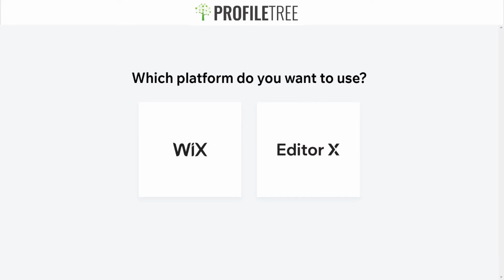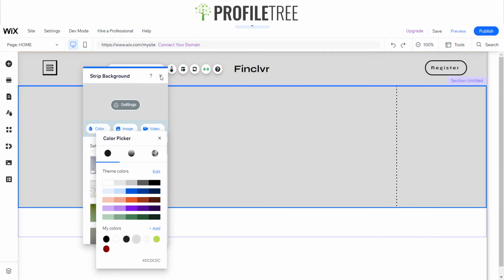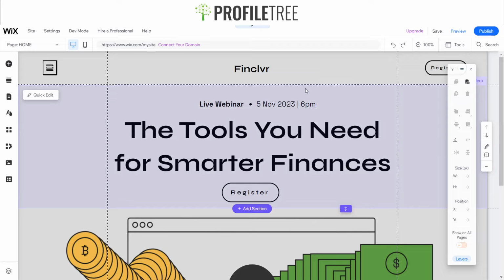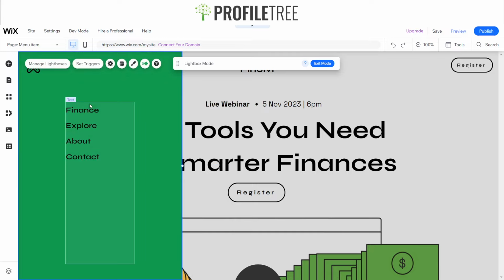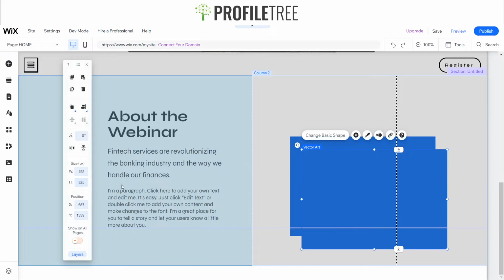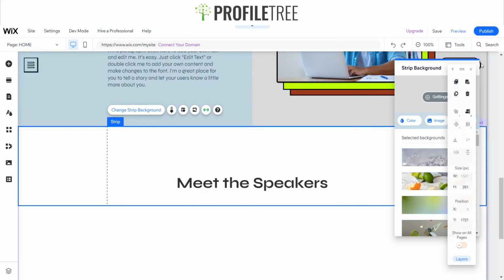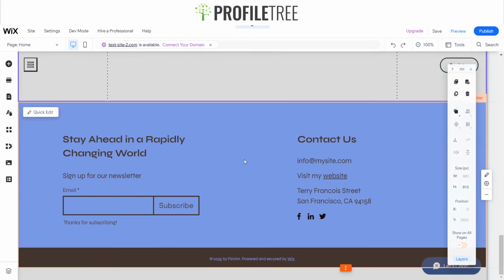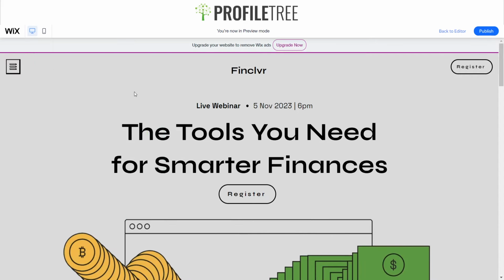How to Create a Fluid Website Build on Wix | Wix Tutorial | Wix for Beginners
In this video, we will show you how to create a fluid website design on your Wix website for your business.

A fluid web design, also known as a responsive web design, is beneficial for a business for several reasons:

Better User Experience: With a fluid web design, the website can adapt to any screen size, making it easier to navigate on different devices such as desktops, laptops, tablets, and smartphones. This leads to a better user experience, which can improve engagement and reduce bounce rates.

Improved SEO: Responsive web design can improve the search engine ranking of a website. Google and other search engines prefer responsive sites over those that are not optimized for mobile devices, and they give preference to websites that provide a better user experience.

Cost-Effective: Having a single website that can work on multiple devices is much more cost-effective than having separate websites for each device. This reduces the need for multiple designs, maintenance costs, and updating of different websites.

Wider Reach: With a fluid web design, a website can reach a wider audience as it can be accessed from any device. This can lead to increased traffic, higher engagement, and increased revenue.

Future-Proof: A fluid web design is future-proof as it can adapt to any new devices and screen sizes that may emerge in the future. This ensures that the website remains relevant and accessible to its audience, regardless of the device they use.

Overall, a fluid web design provides a better user experience, improved SEO, cost-effectiveness, wider reach, and future-proofing, making it a valuable asset for any business.